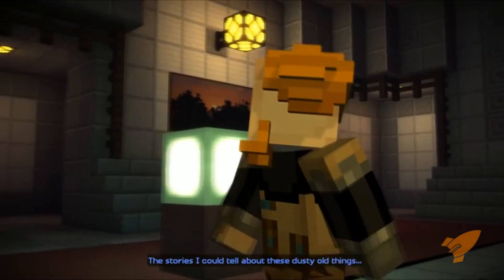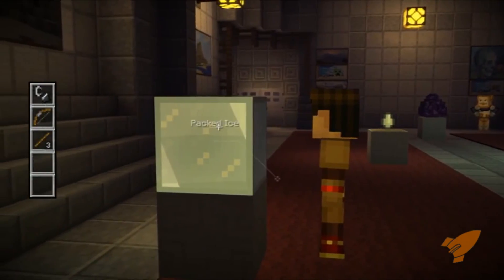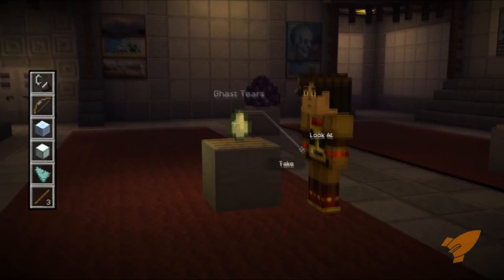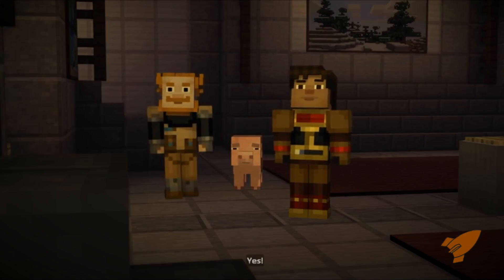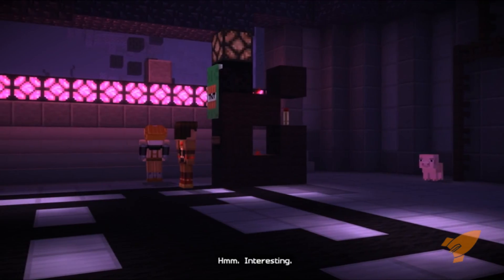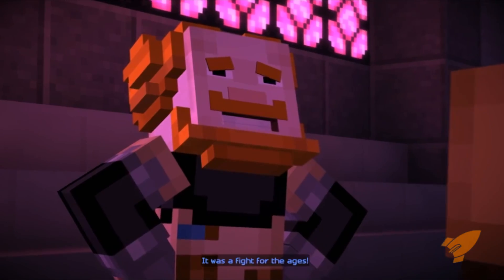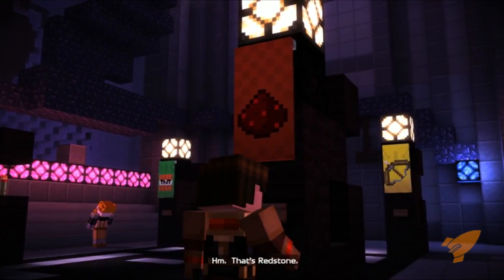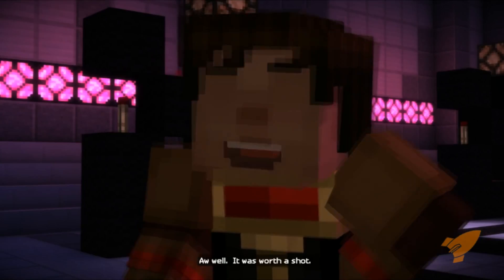Minecraft Story Mode Episode 4 Part 6